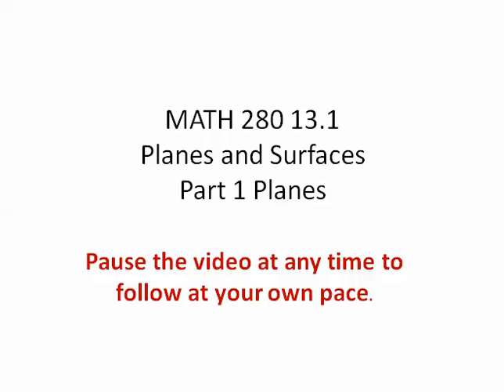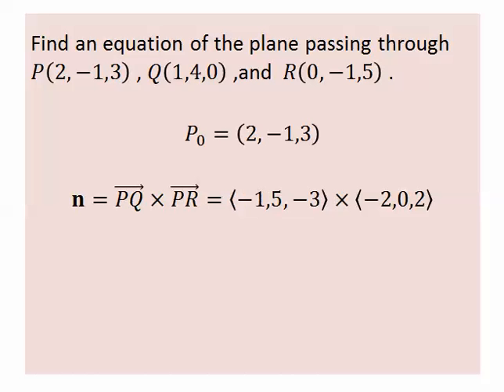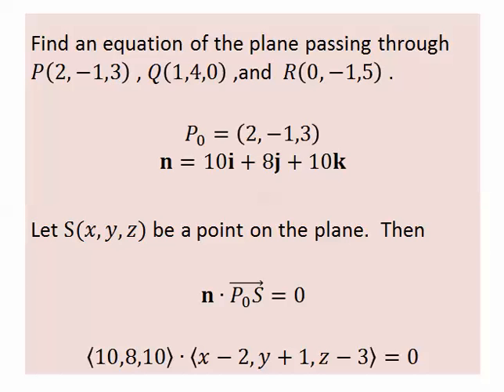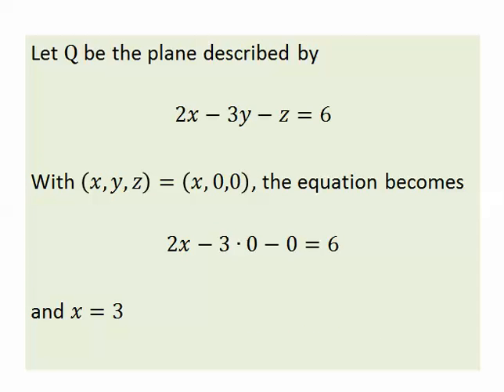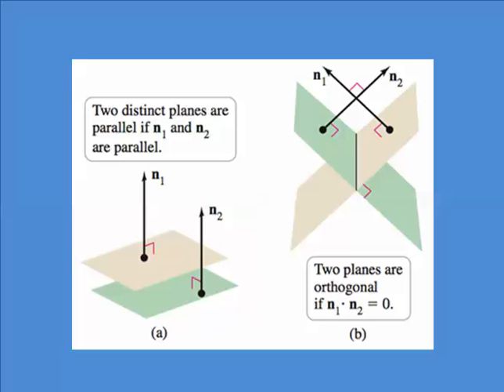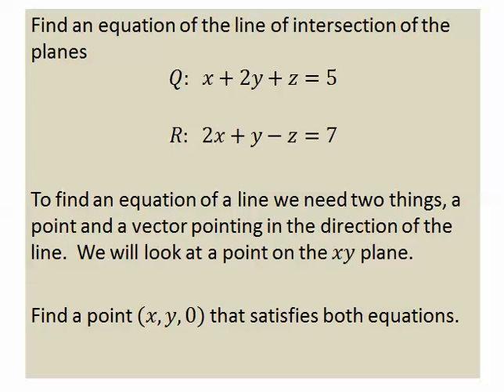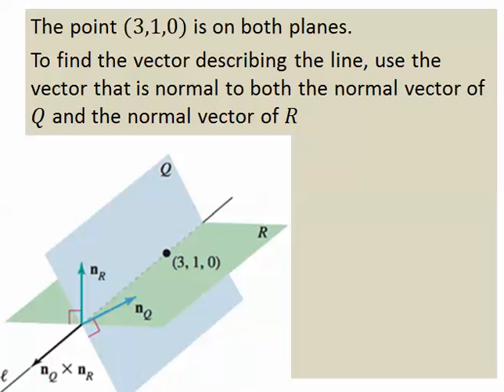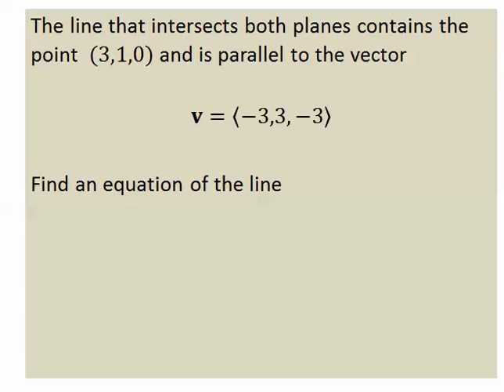13.1 Planes and Surfaces Part 1 Planes